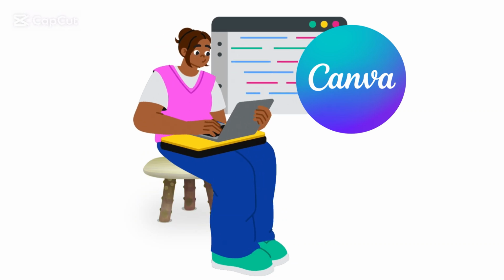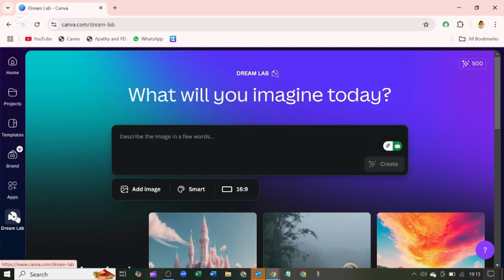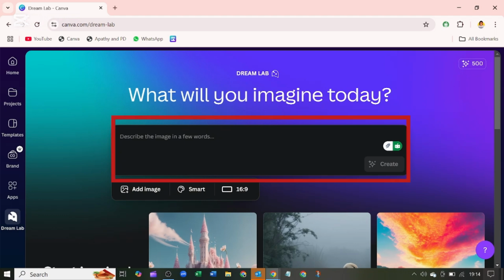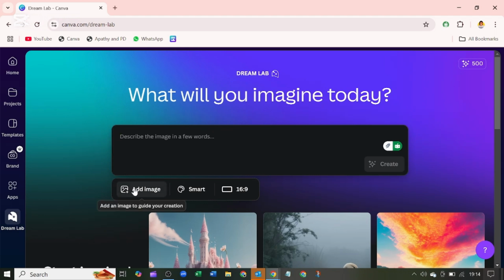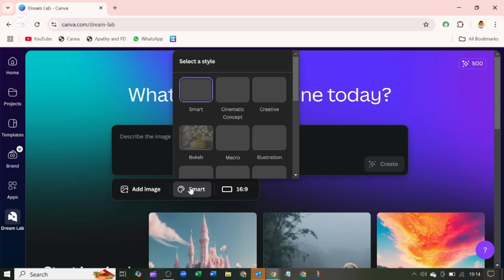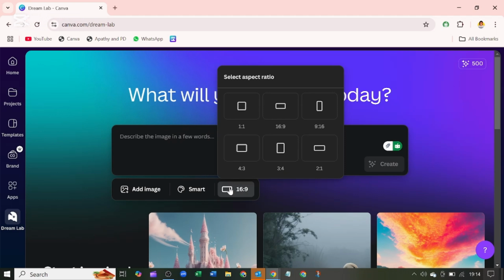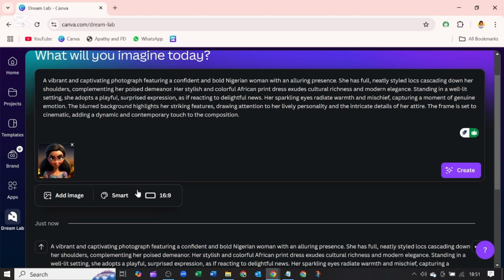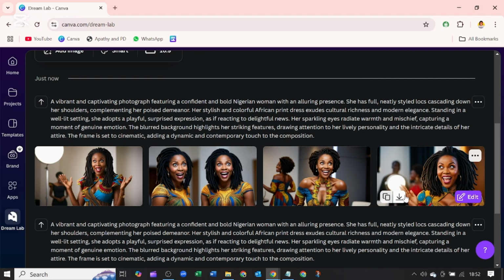How to Convert Text to Image in Canva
In this tutorial, I'll guide you through the process of creating images from text prompts using Canva's AI-powered Text to Image feature. This tool allows you to transform your ideas into unique visuals effortlessly, enhancing your design projects with custom images.